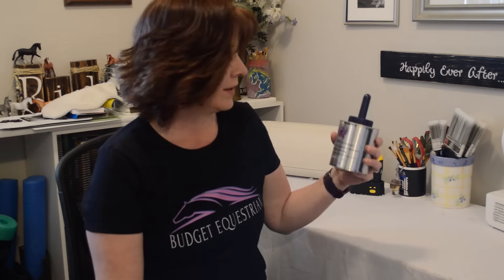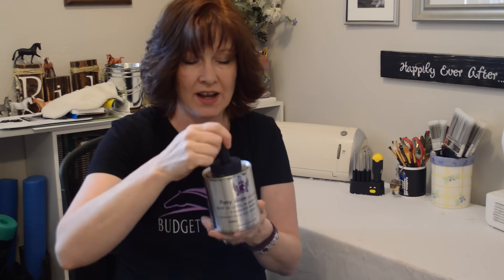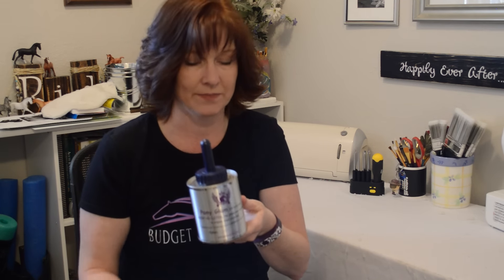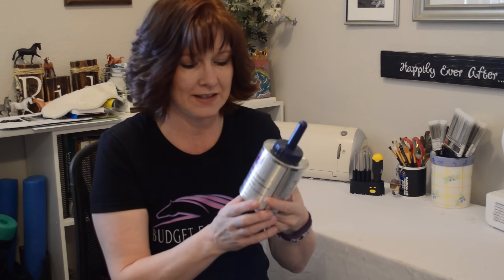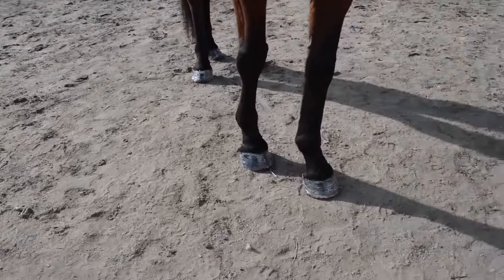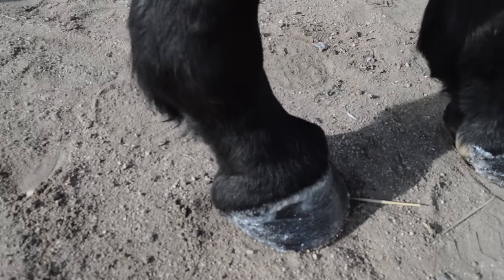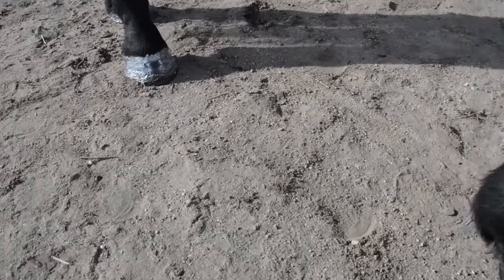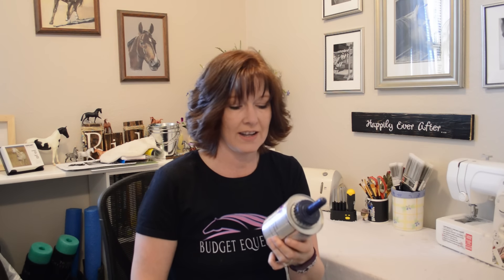Pony Glam Hoof Conditioner Review Sassy Silver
Hi everyone! I saw Pony Glam on a horse blog, and I really wanted to try it. I thought I would share this review with you, in case you have thought about trying it too.
The reason I wanted to try Pony Glam is because it is glittery hoof conditioner, not polish. I like to use hoof conditioner on my horses hooves, but it always comes off, because there is nothing to keep it from coming off.
But the Pony Glam stayed on!
It comes in different colors too, they have silver (that's what I used), pink, gold, purple, and blue.
I bought it directly from their website which is:

and at the time of publishing this video, the cost is $20.00. I like it, and will be using this a lot!

I have LOTS of videos about horses, horse care, and plenty of DIY ideas! I upload new videos every Monday, Wednesday, and Friday so be sure to subscribe to my channel for everything about horses, and how you can save money by making your own horse items!